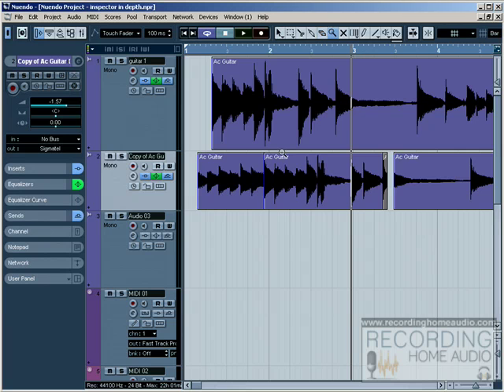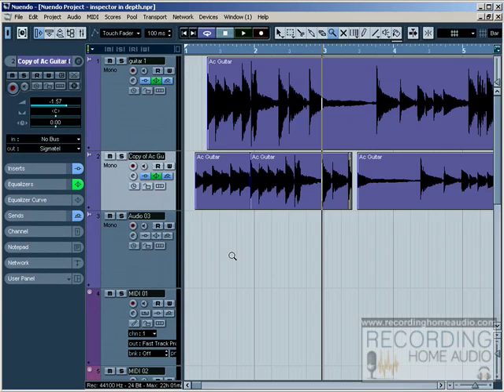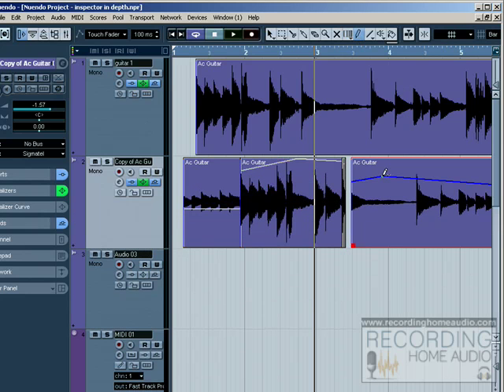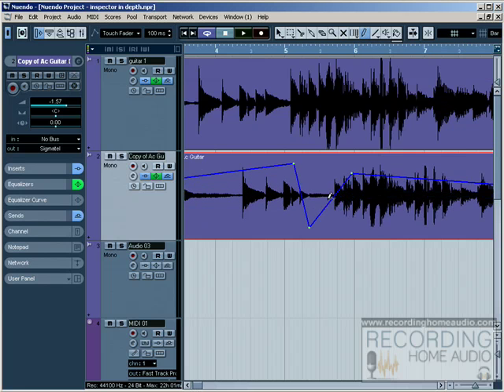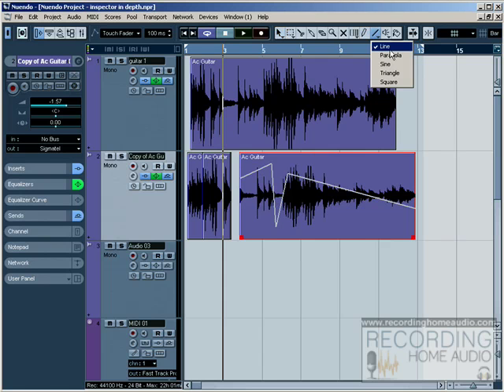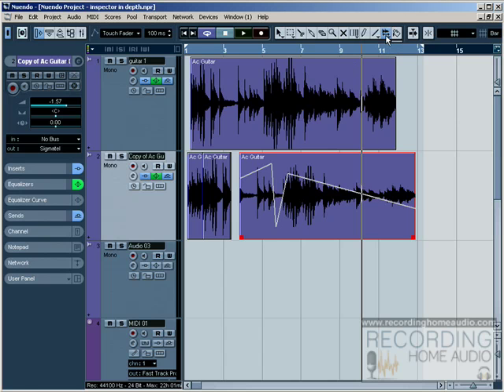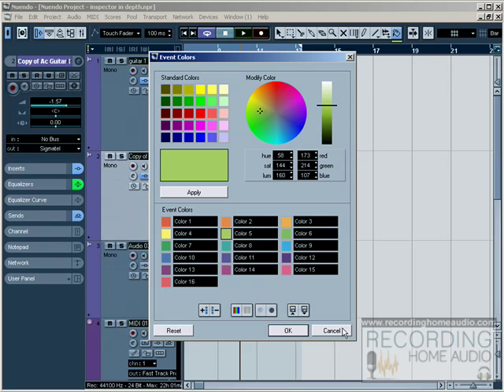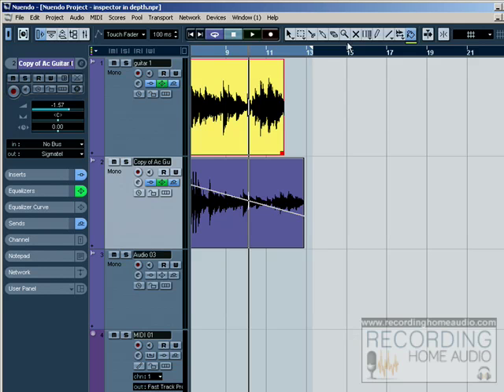Cubase 4 - Tools Overview Part 2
Cubase 4 - Tools Overview Part 2, RecordingHomeaudio.com, Computer Recording